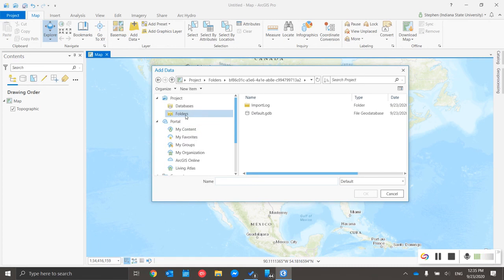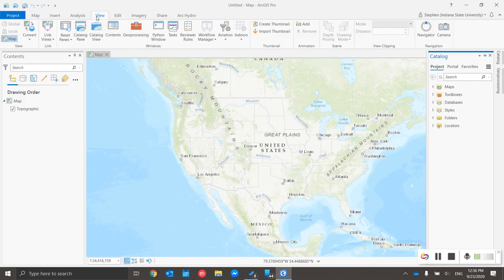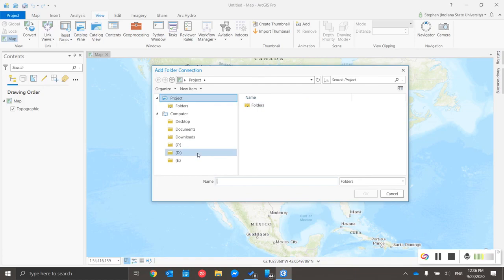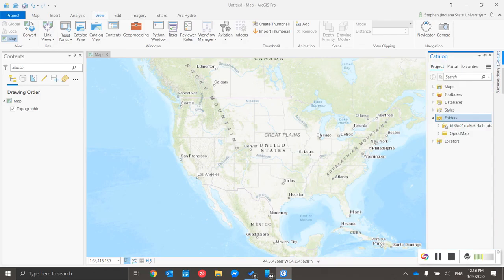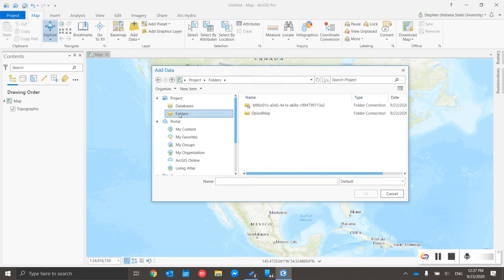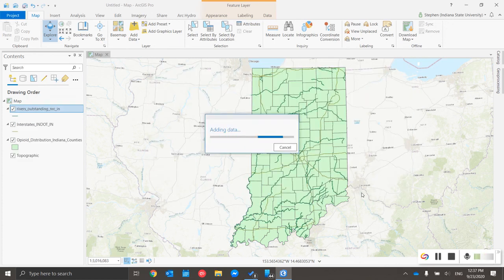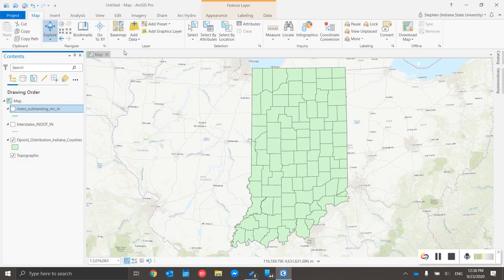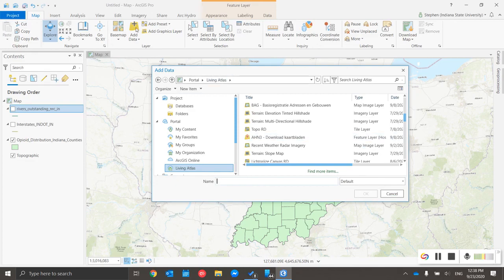ArcGIS Pro - Connect to a Folder and Add Data